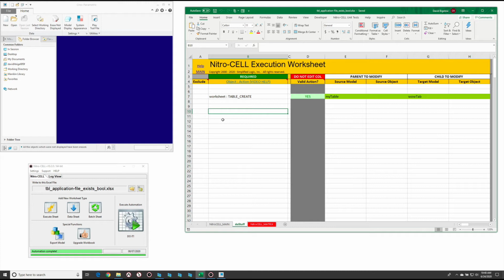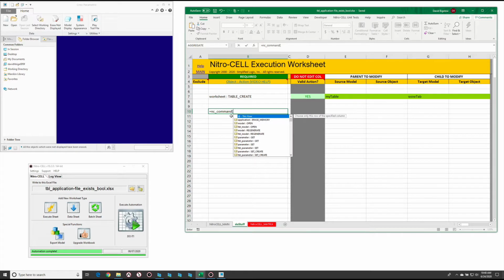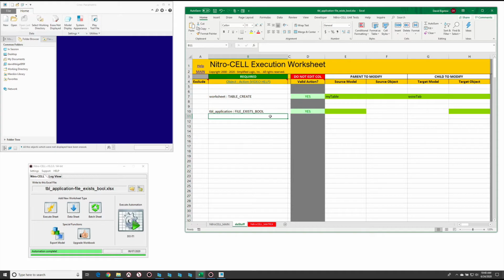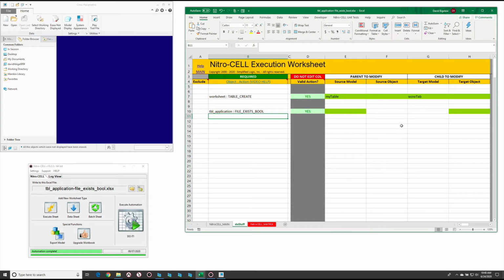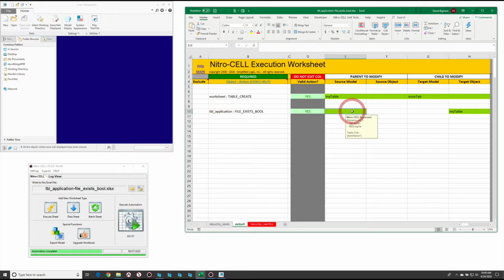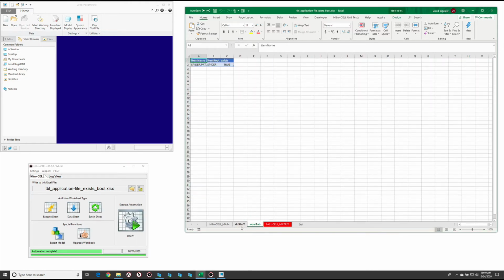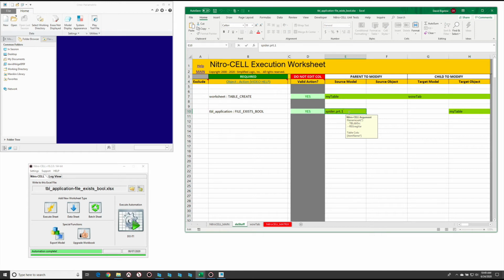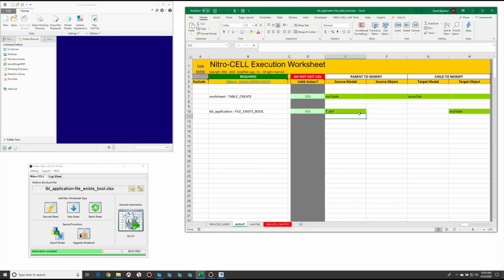tbl_application : FILE_EXISTS_BOOL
A good example of how to check for file existence in the Creo Parametric Working Directory and write the result to an Excel Table with a Boolean Flag for each matching result.